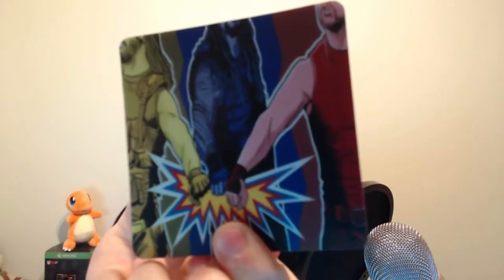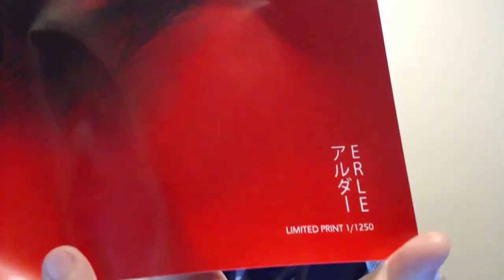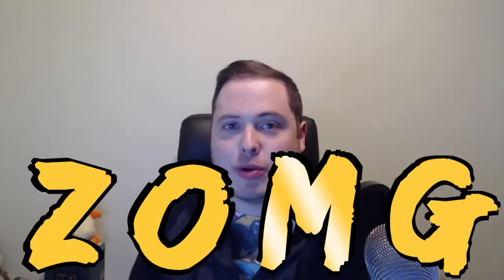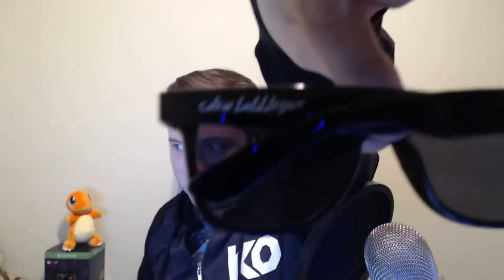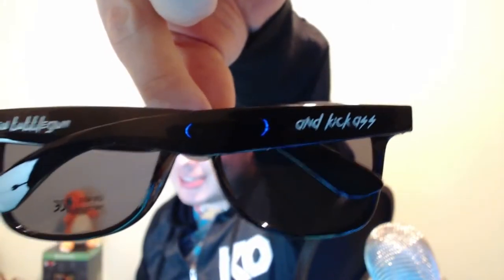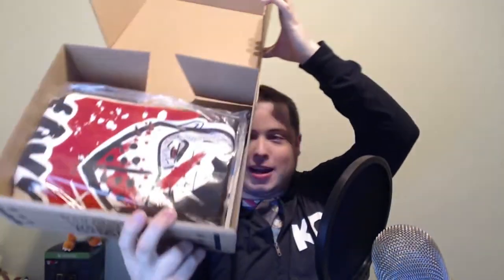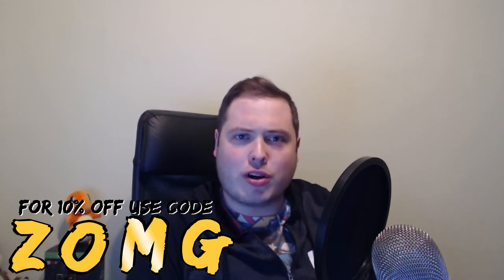INCREDIBLE LATE CHRISTMAS GIFT!! First WrestleCrate Unbox!